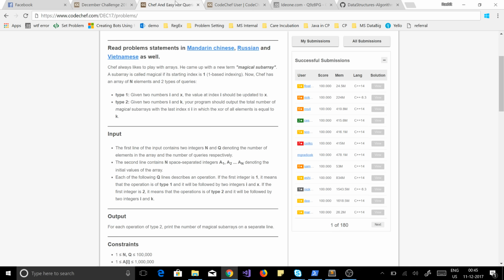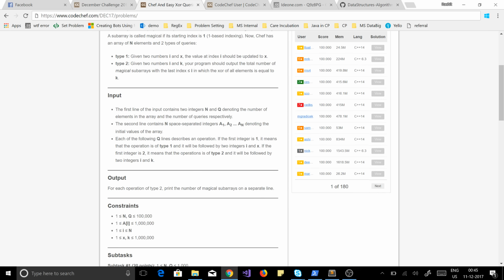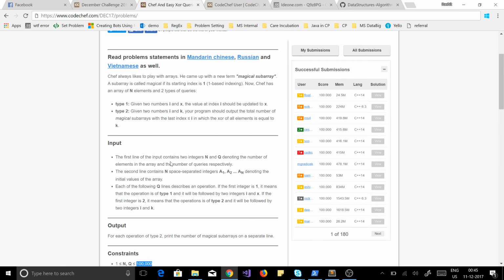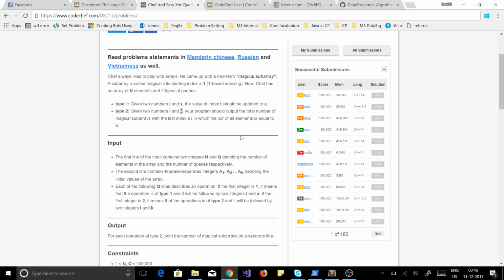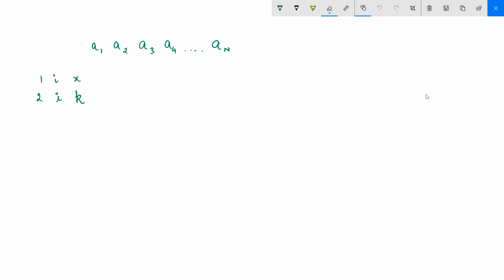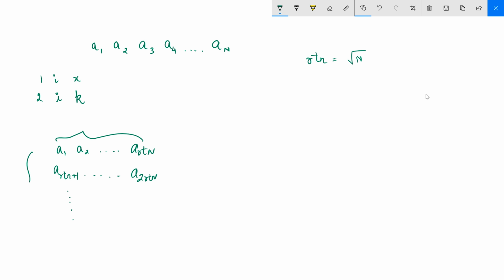Learn SquareRoot Decomposition Trick By Solving This Codechef Problem - DEC17 CHEFEXQ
✅New YouTube Account - Developer Bhaiya 👉🏻 SquareRoot Decomposition never fails to amaze me. Here is another application of Square Root Decomposition Trick to solve a medium hard problem from Codechef December Long Challenge 2017.

Yes, I am a geek. I love Math ^_^

Happy Coding.